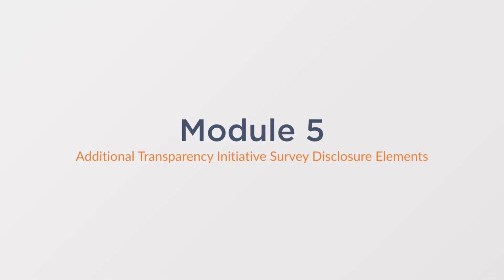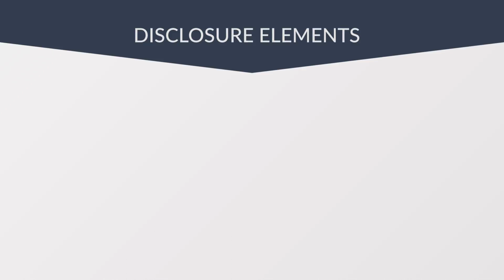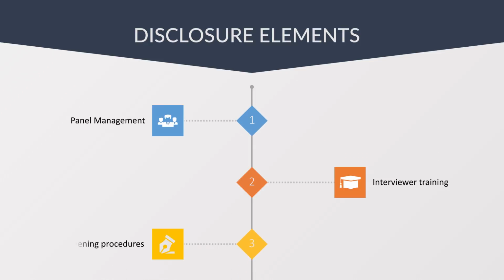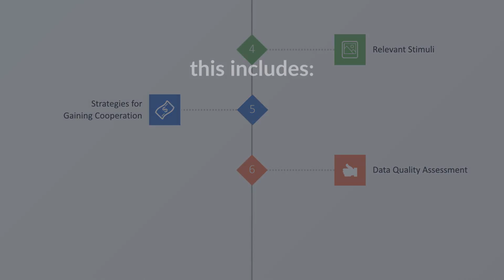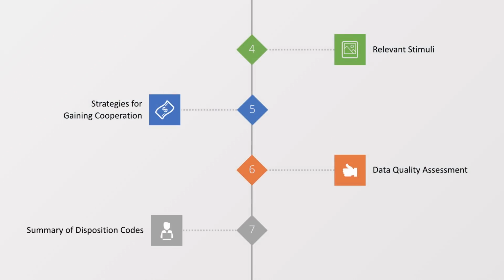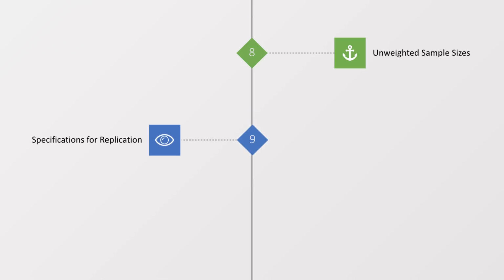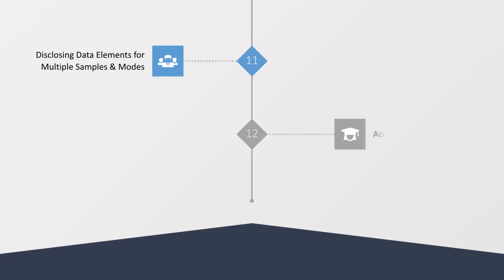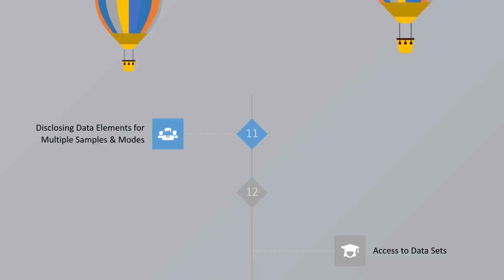Transparency Initiative Informational Module 5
Additional Transparency Initiative Disclosure Elements